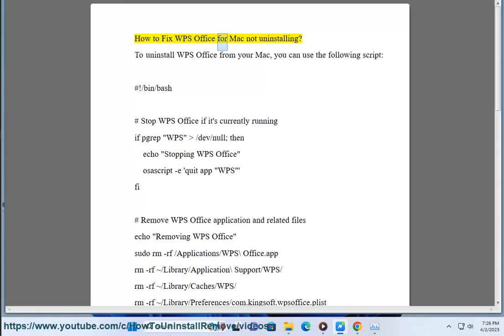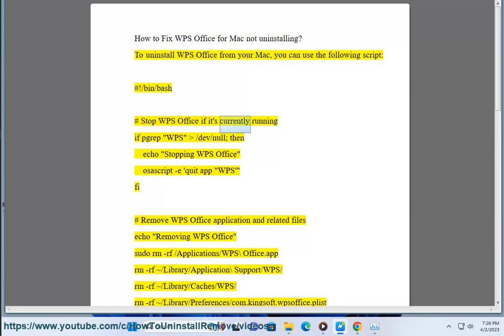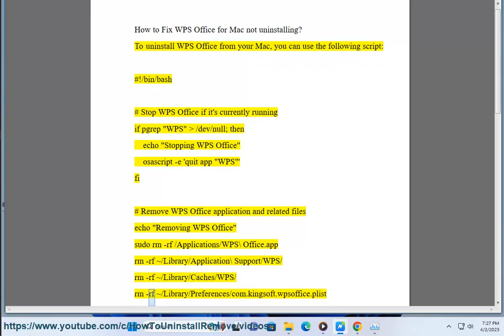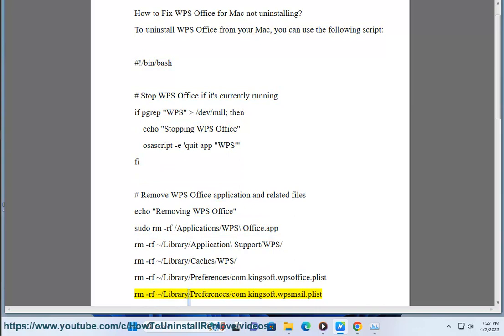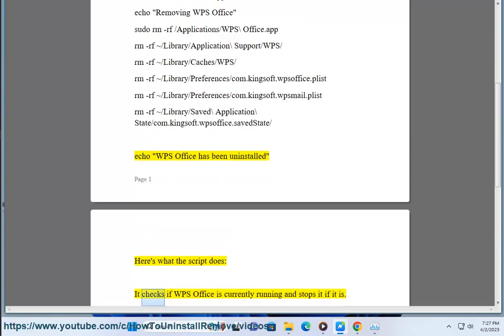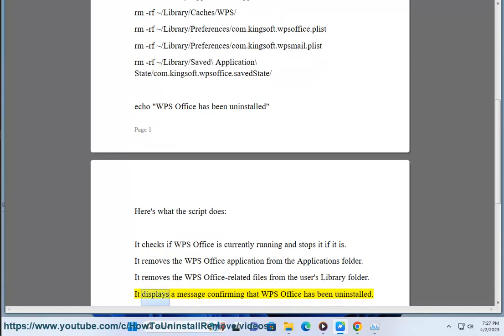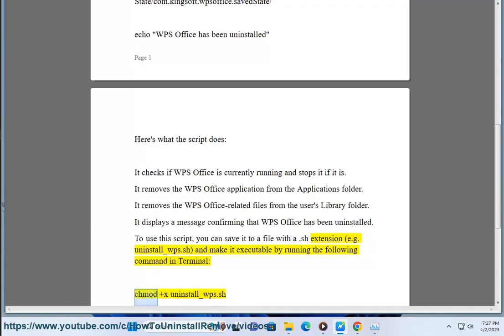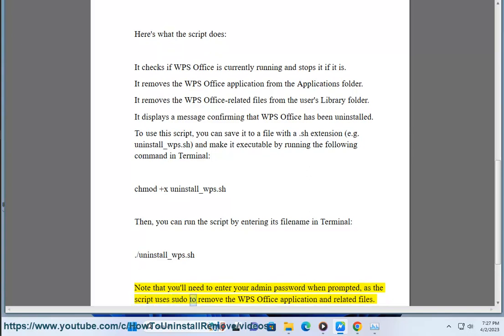Fix WPS Office for Mac not uninstalling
Here's how to Fix WPS Office for Mac not uninstalling. For starters, use CleanMyMac X@ so u can efficiently manage installed app & your Mac.

i. Below are the uninstall script codes (beta):

#!/bin/bash

# Stop WPS Office if it's currently running
if pgrep "WPS" angled-bracket-here /dev/null; then
    echo "Stopping WPS Office"
    osascript -e 'quit app "WPS"'
fi

# Remove WPS Office application and related files
echo "Removing WPS Office"
sudo rm -rf /Applications/WPS\ Office.app
rm -rf ~/Library/Application\ Support/WPS/
rm -rf ~/Library/Caches/WPS/
rm -rf ~/Library/Preferences/com.kingsoft.wpsoffice.plist
rm -rf ~/Library/Preferences/com.kingsoft.wpsmail.plist
rm -rf ~/Library/Saved\ Application\ State/com.kingsoft.wpsoffice.savedState/

echo "WPS Office has been uninstalled"

ii. Here are some known errors that can occur when uninstalling WPS Office for Mac:

* The uninstaller does not start. This can happen if the uninstaller is corrupted or if you do not have the correct permissions to run it. To fix this, try restarting your Mac and then running the uninstaller again. If the problem persists, contact the developer of WPS Office for further assistance.
* The uninstaller hangs or crashes. This can happen if there is a problem with the uninstaller or if there are conflicts with other software on your Mac. To fix this, try restarting your Mac and then running the uninstaller again. If the problem persists, contact the developer of WPS Office for further assistance.
* The uninstaller removes some but not all of the WPS Office components. This can happen if there are problems with the uninstaller or if there are conflicts with other software on your Mac. To fix this, try restarting your Mac and then running the uninstaller again. If the problem persists, contact the developer of WPS Office for further assistance.
* The uninstaller leaves behind some WPS Office files or folders. This can happen if there are problems with the uninstaller or if there are conflicts with other software on your Mac. To fix this, you can manually delete the remaining WPS Office files or folders. However, it is important to note that doing so may cause problems with other software on your Mac. If you are not comfortable manually deleting files, you can contact the developer of WPS Office for further assistance.

If you encounter any errors when uninstalling WPS Office for Mac, you can try the following troubleshooting steps:

* Restart your Mac.
* Try uninstalling WPS Office again.
* If the error persists, contact the developer of WPS Office for further assistance.

You can also try the following steps to manually uninstall WPS Office for Mac:

1. Quit all running WPS Office applications.
2. Open Finder and navigate to the following folder:
~/Library/Application Support/Kingsoft/WPS Office
3. Delete the entire WPS Office folder.
4. Open the Applications folder and drag the WPS Office app to the Trash.
5. Empty the Trash.

After uninstalling WPS Office, you may need to restart your Mac for the changes to take effect.